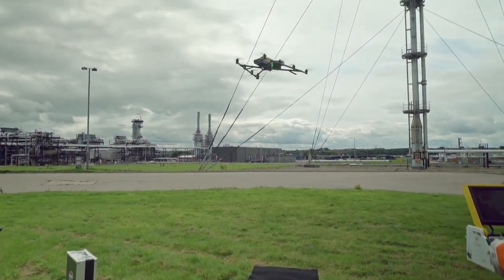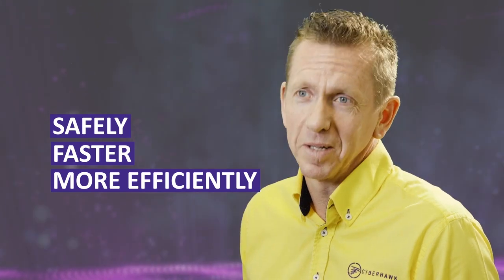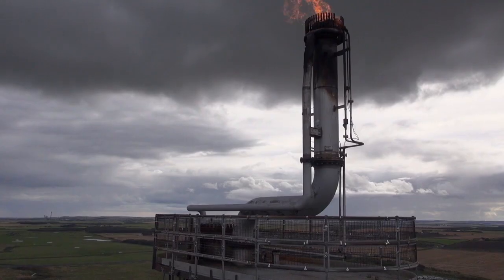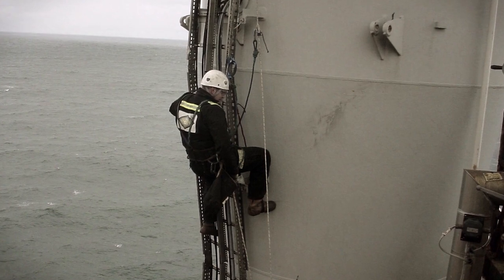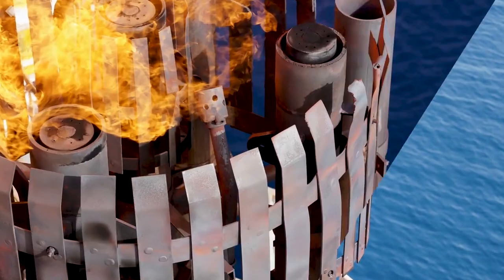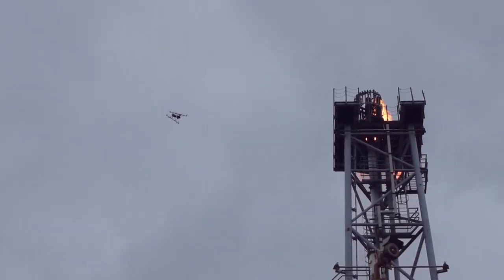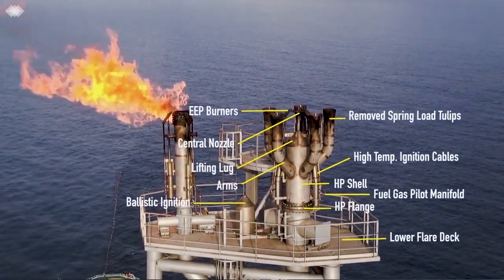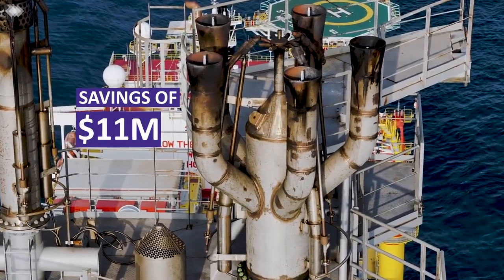Using drone technology for flare inspection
Cyberhawk recently worked with Oil & Gas UK to create a video showcase on how drones are being used for the inspection of flares, both on and offshore.